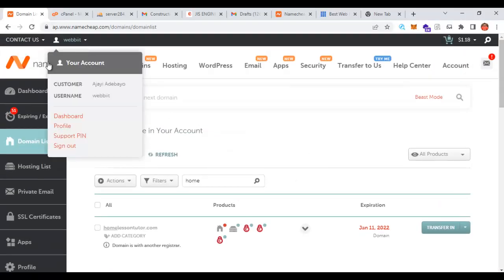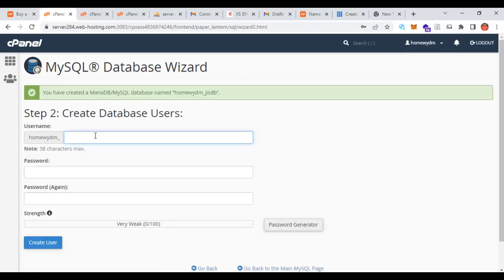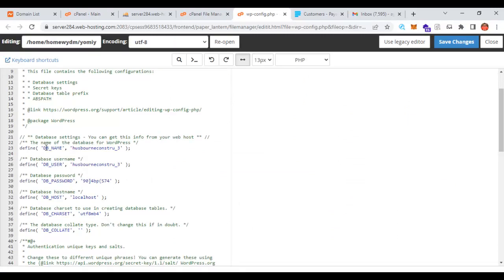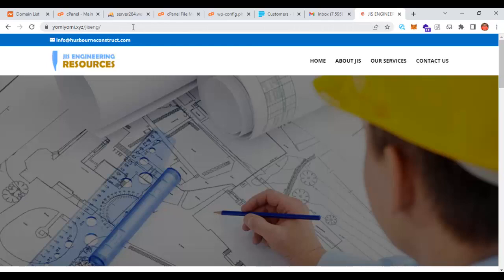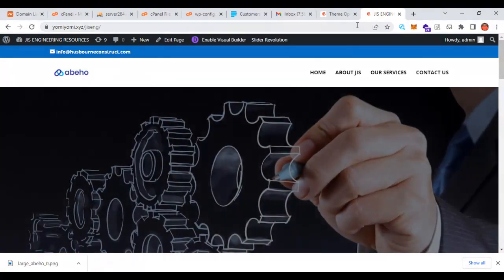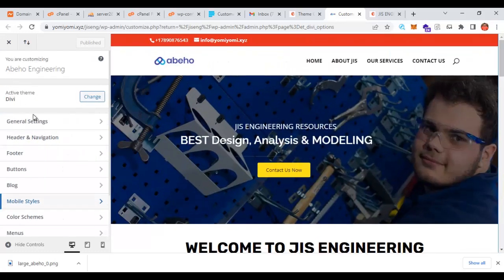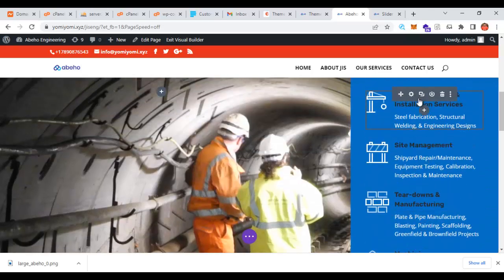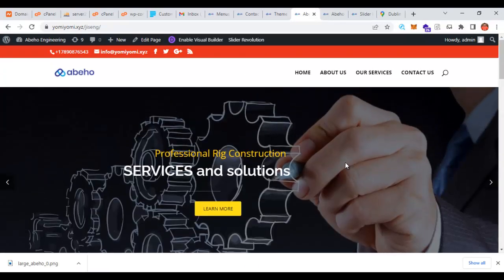How To Design Engineering Website Using WordPress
Features

In this Video step by step tutorial, I will show you How To Design Engineering Website Using WordPress

You will learn how to create How To Design Engineering Website Using WordPress

You can charge between 2000k to N1M or $1500 to $3500 to create this kind of websites for clients all around the world.

And if you are in need of any kind of Website In Nigeria or from any country Webbiit Technologies can develop any kind of website for you with a unique and profession look and style.

Have you been searching for a cool, legitimate and easy ways to quickly make money online? then you’ve got to listen and act quickly with everything you will learn from this video. My name is Ajayi Adebayo, I am the Founder of:

These videos are strictly for educational and training purposes, therefore I do not  guarantee that you will make as much more money like I do. I have been in the online business space for the past 9years and my results are typical.